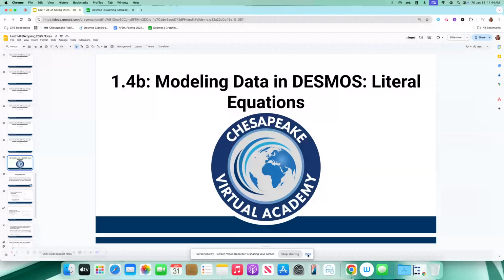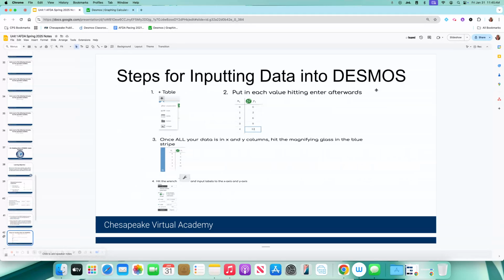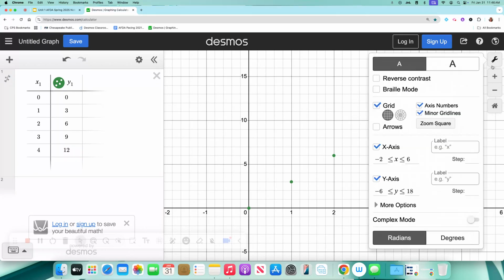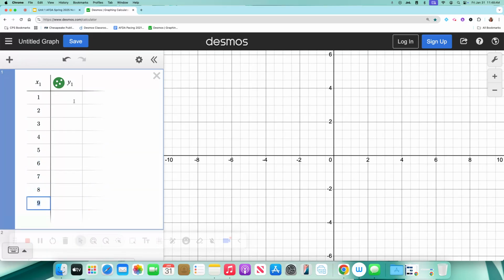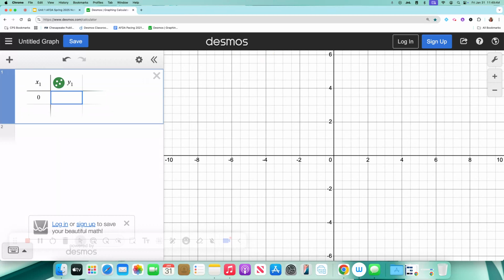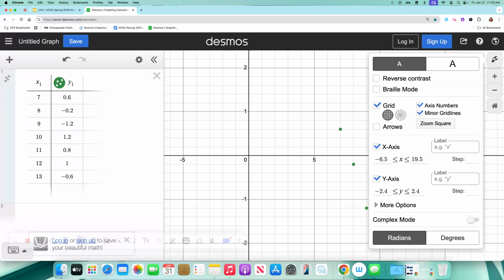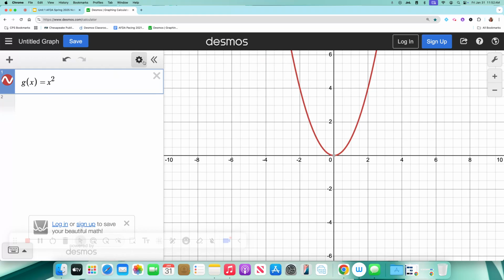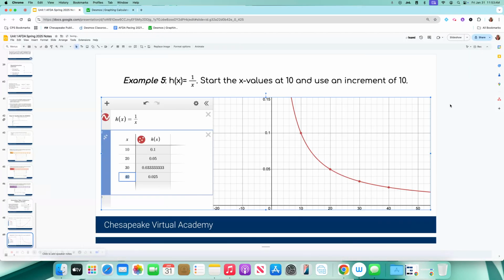AFDA Week2 1 4b Video Lesson Modeling Data in DESMOS